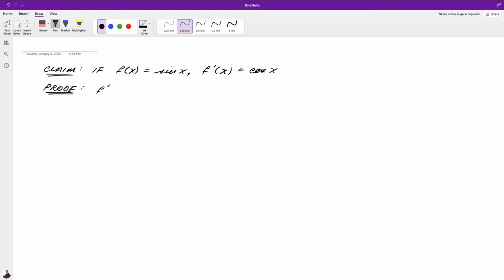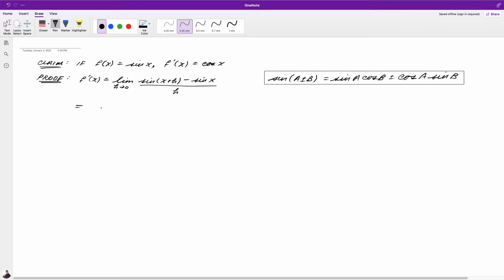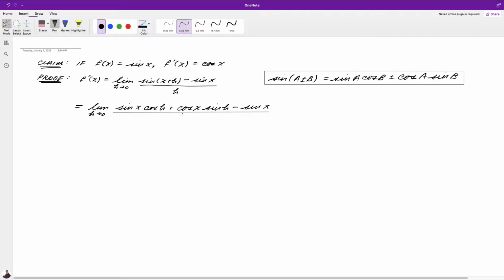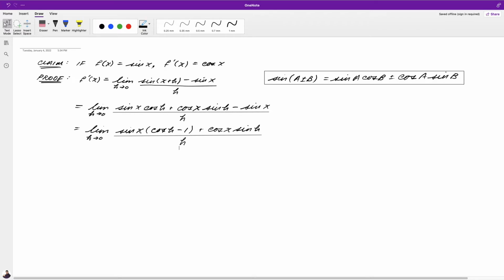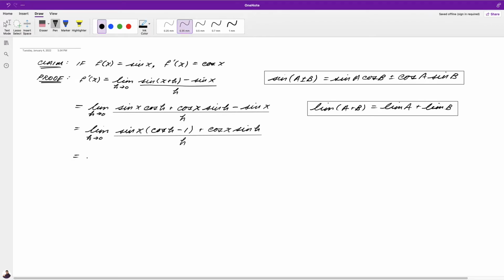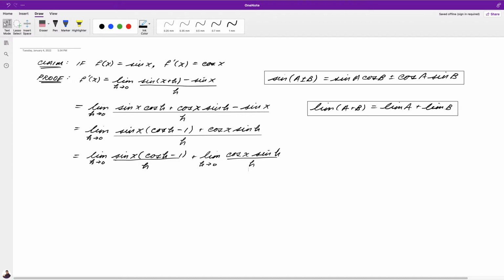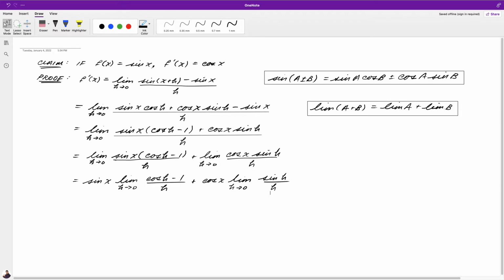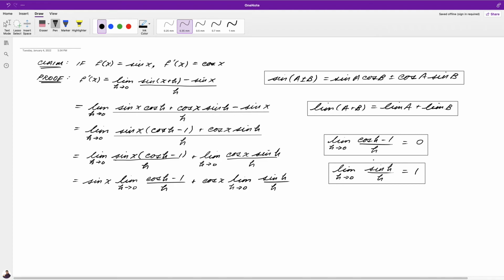Derivative of sin(x) Proof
In this video, a proof of the derivative of sin(x) is presented.